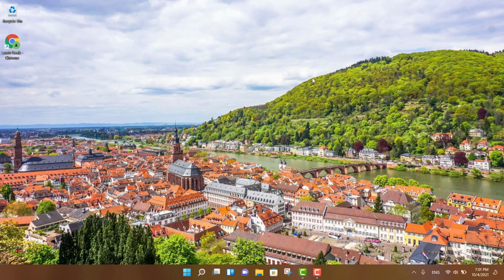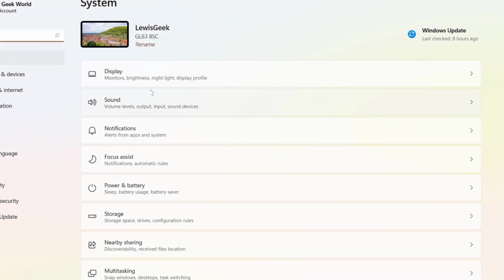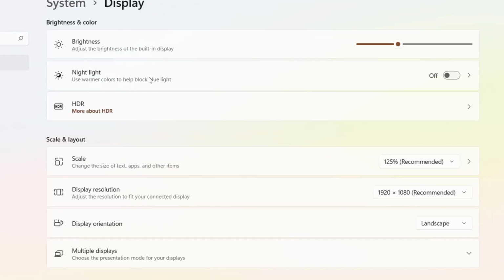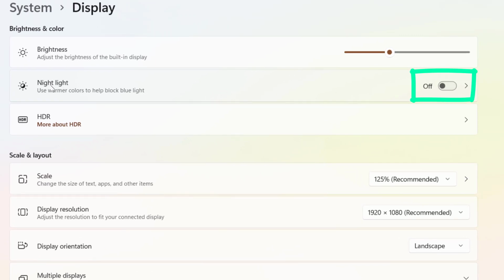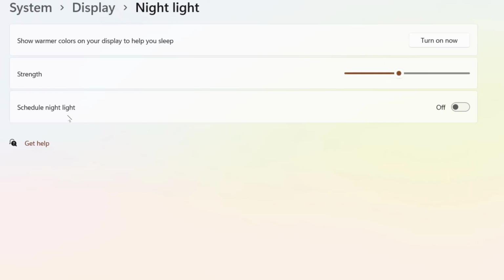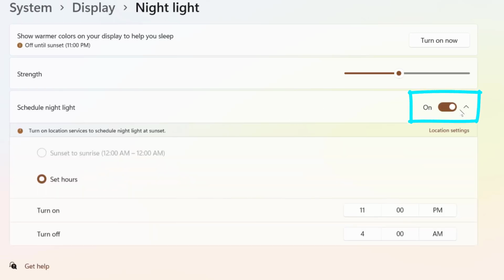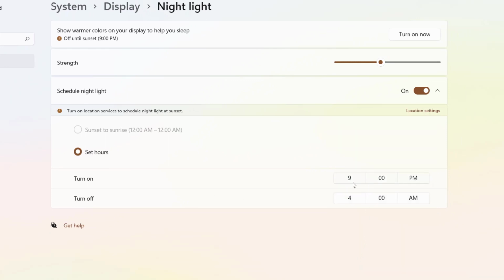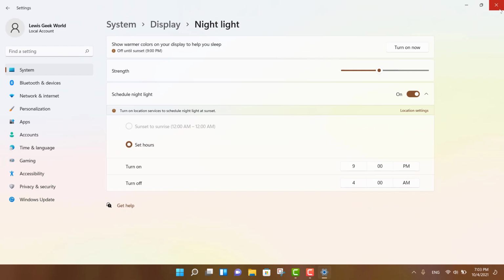💡💻How to Enable Night Light Feature on Windows 11💻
How to Fix Night Light Issues on Windows 11

Get Night light up and running on your PC right now with these effective fixes.
The Night Light feature in Windows 11 helps protect your eyes from constant exposure to blue light, especially in dark or dimly lit rooms.

To do so, click the Windows/Start button and click on Settings
Select ‘Display’ from the System settings section in the Settings OPTION
On the display settings page, locate the Night light option and click on the toggle switch next to it to switch it ON.